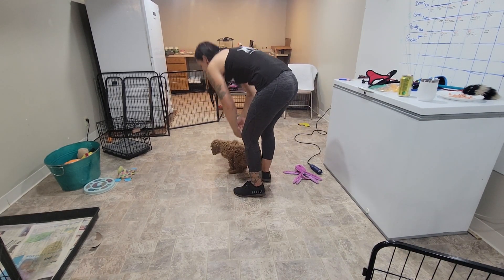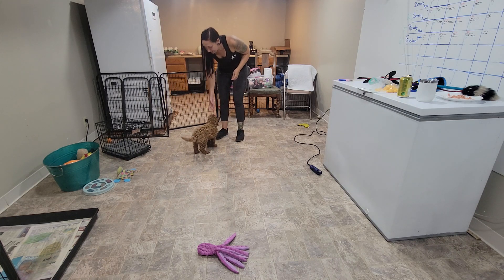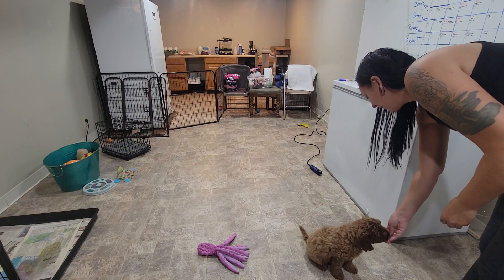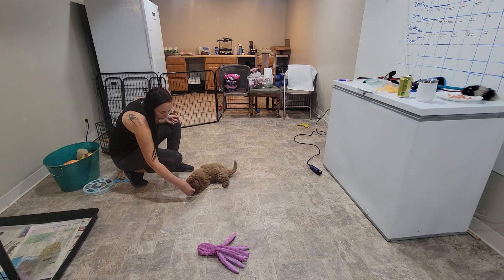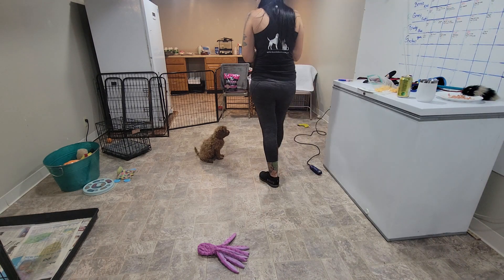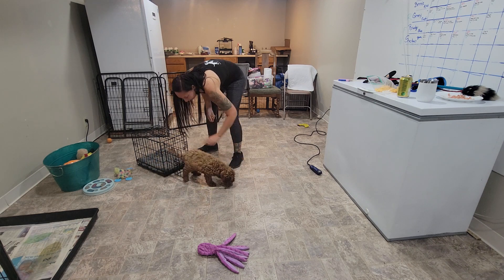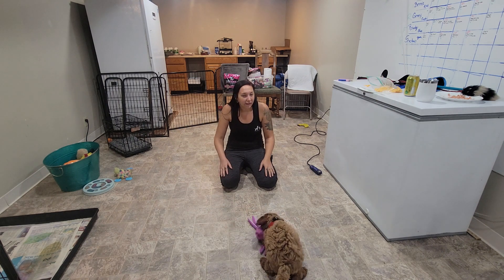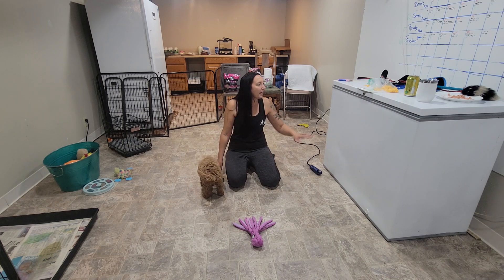Henley wk 2 Recap